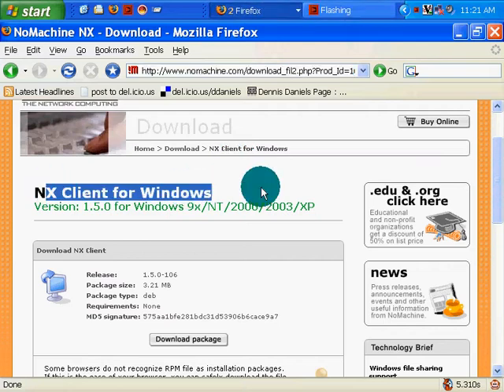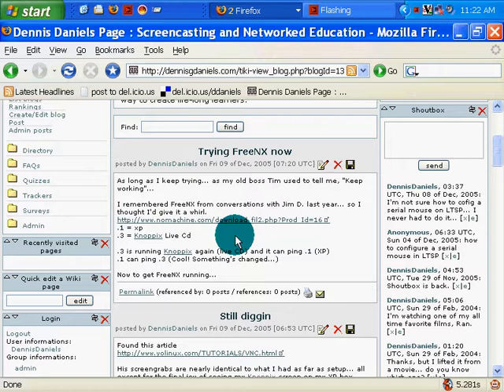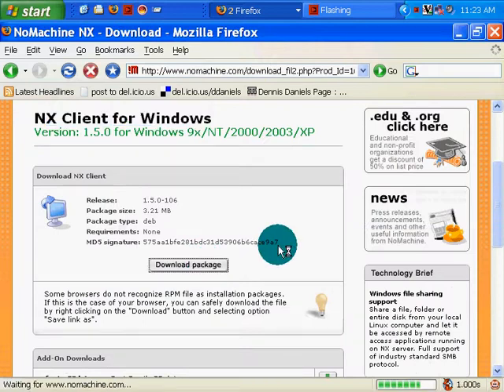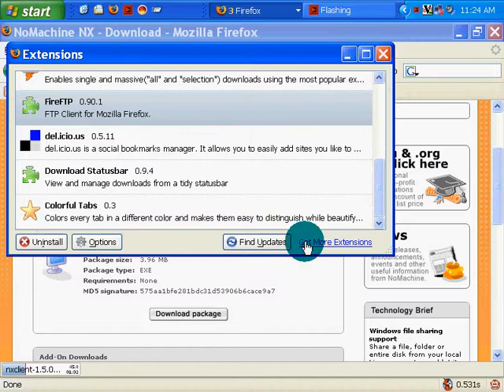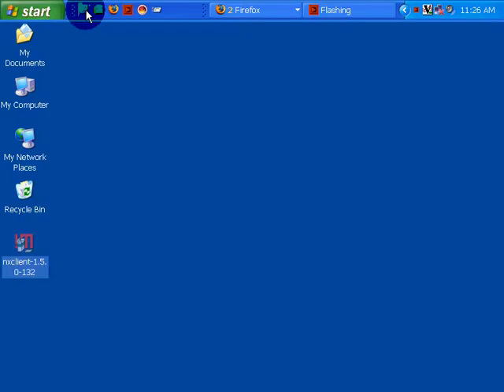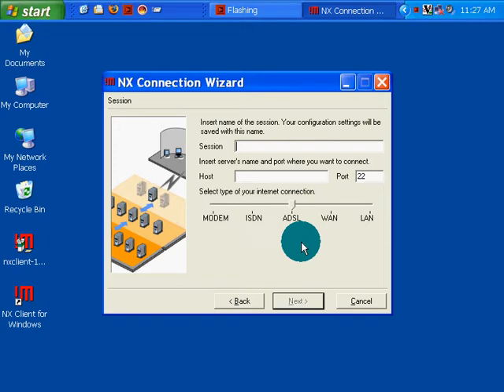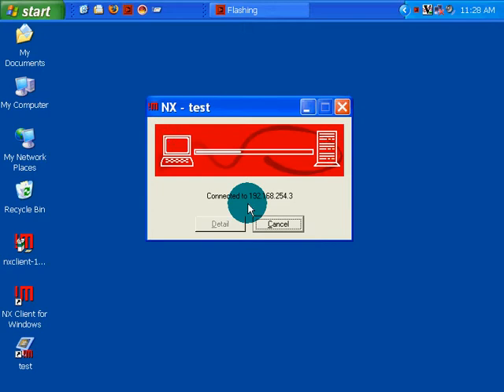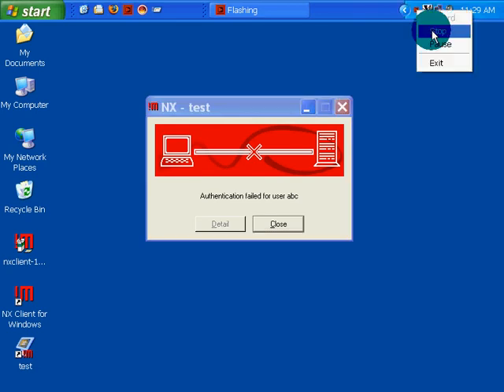FreeNX on XP and Knoppix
Read more about this video and why you should be publishing your own educational materials